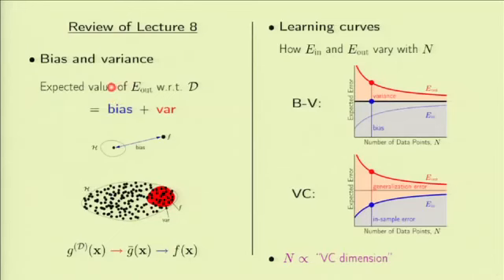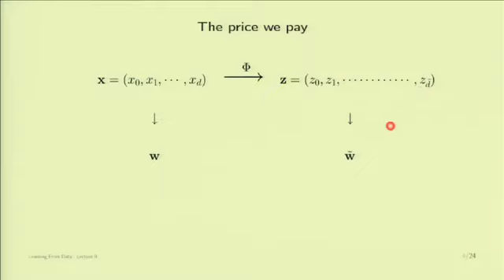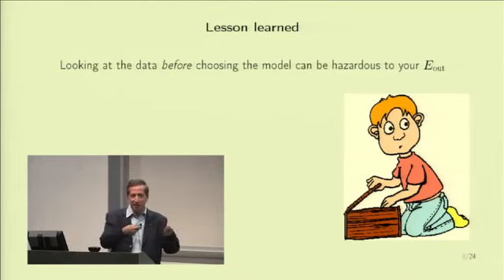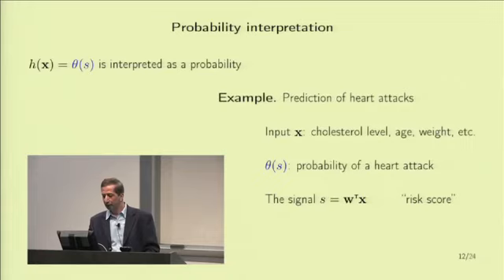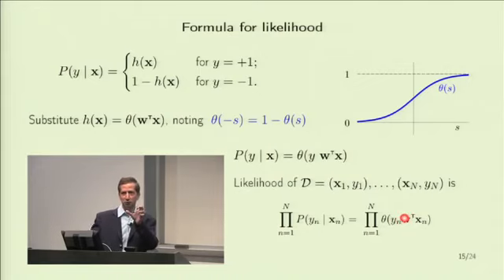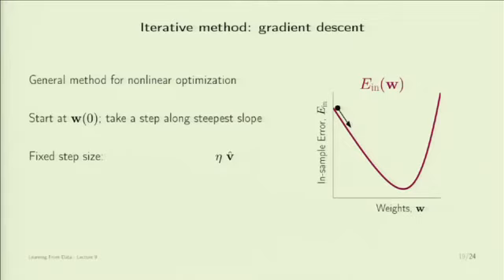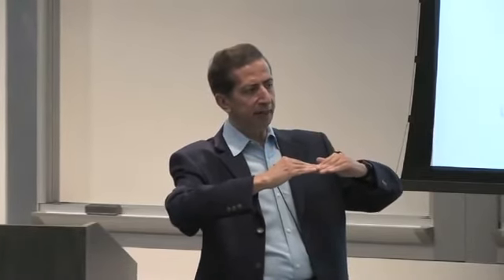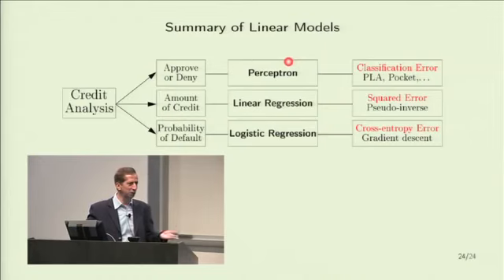Machine Learning Tutorial Caltech Lecture 9 - The Linear Model II